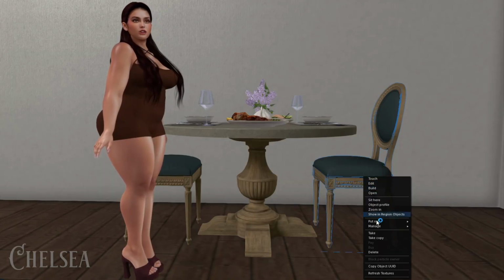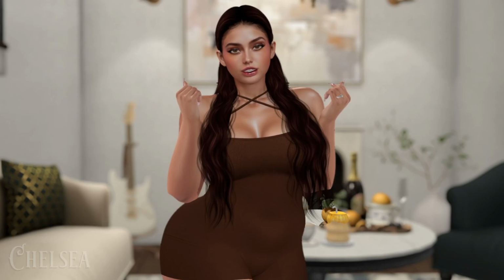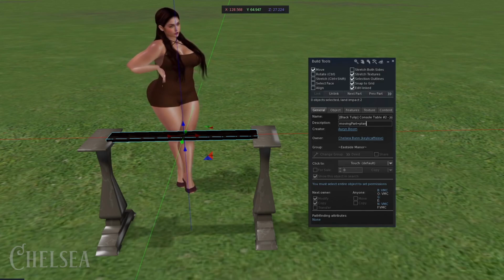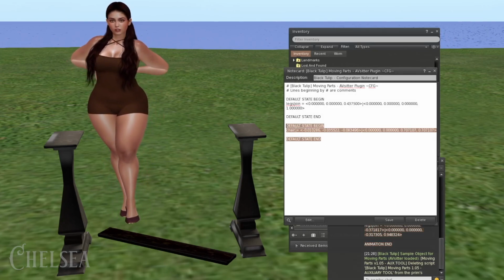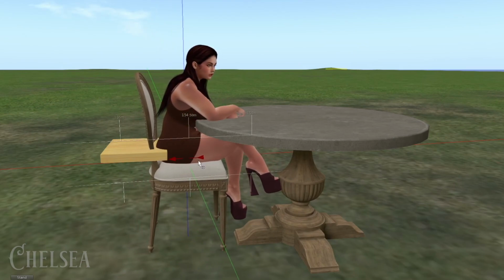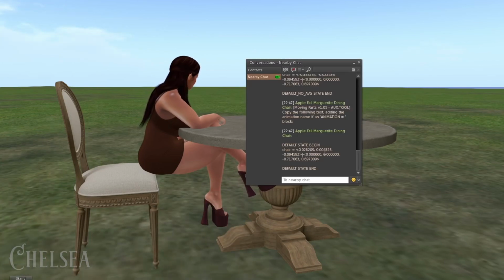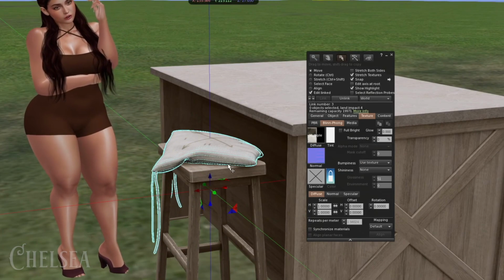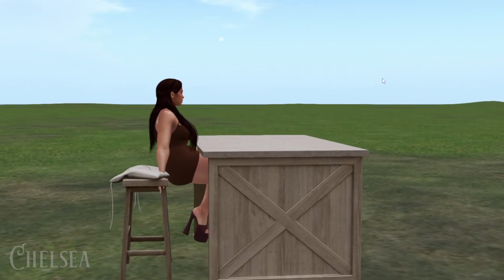[Second Life Tutorial] Make Your Chairs Pull Back with Moving Parts Script!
Hey, it's Chelsea, your friendly neighbor! ❤️🏡 Have you always wanted a chair that pulls back when you're sitting and goes back to its permanent position close to the table when you stand up? Tired of having to place chairs in an awkward position, too far from the table? Don't know the basics of scripting (me too!)? Don't worry--here's a beginners' friendly guide to scripting your chairs with Black Tulip's Moving Parts by Auryn Beorn!

You can also use the same script 📜 to make any part of any object--except the ones highlighted in yellow--move, and designate different movements and positions for each animation!

❤️Chapters❤️
00:00 Intro
00:36 Where to Buy It and What It Includes
01:28 [IMPORTANT!] Setting Next Owner Permissions
02:36 Checking for AVSitter Plugin Version
03:48 Tutorial: Making Object Parts Move (Script's Original Purpose)
10:21 Tutorial: Scripting Chairs to Pull Back when Sitting
16:12 Tutorial: Scripting Chairs with Multiple Prims/Components

Apple Fall Marguerite Dining Chair
Apple Fall Marguerite Dining Table
hive // modern farmhouse kitchen barstool . pg
hive // modern farmhouse kitchen island small

🛍️ Decorate your virtual home with more than just moving chairs! Here are two of my favorite brands where I got the items above (Not Sponsored!):

🏡 Looking for a peaceful place for you and your family? Let's be neighbors--find your perfect home in Eastside Manor!

Watch: AT/youtube